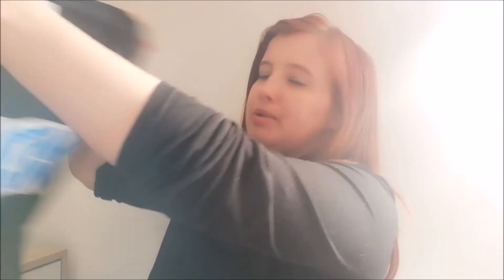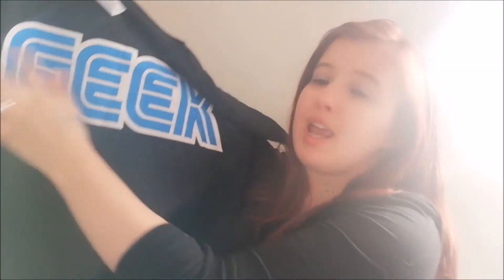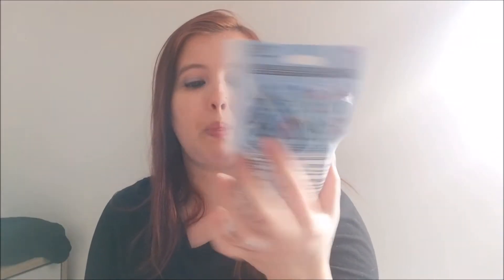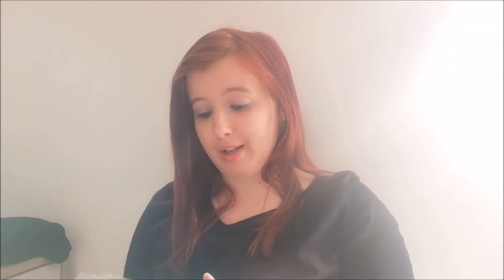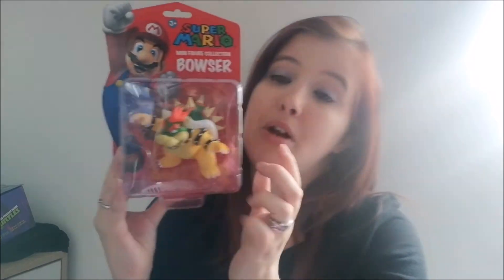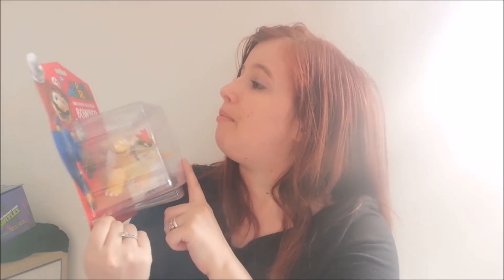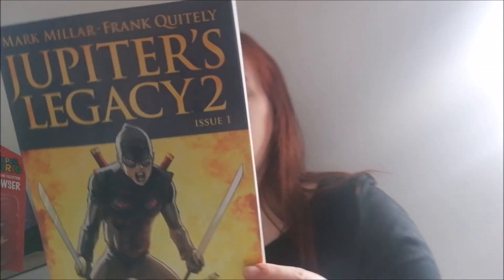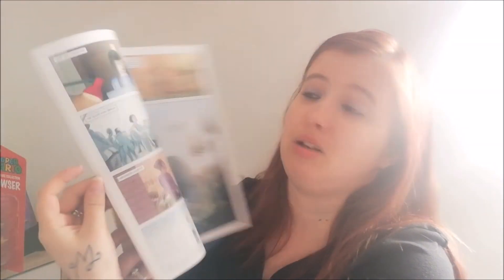My Geek box unboxing